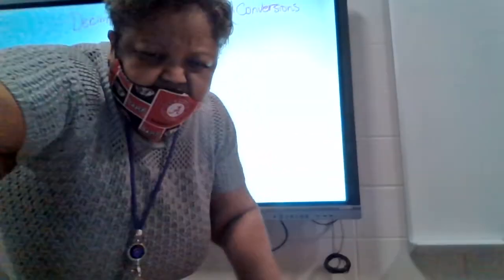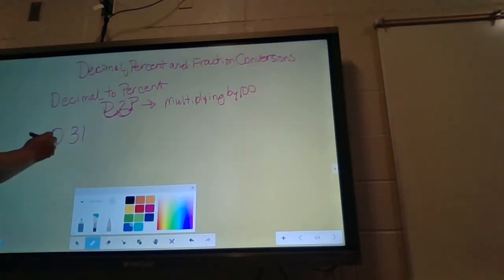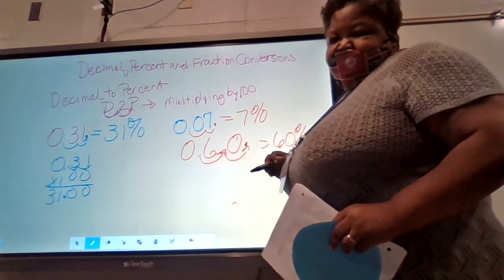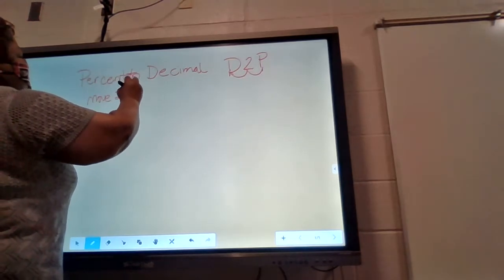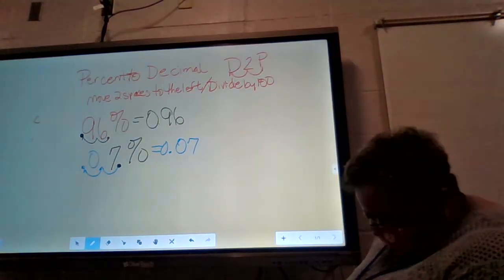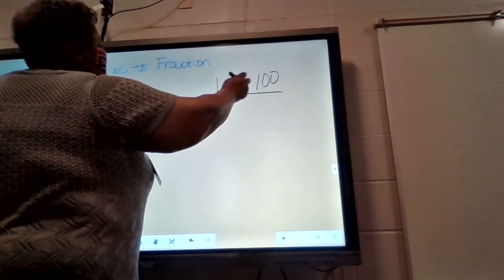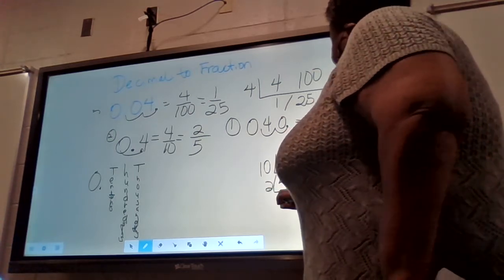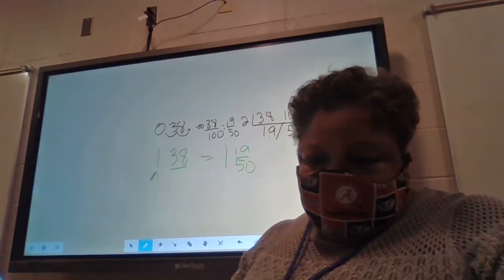Decimal 2 Percent/Percent 2 Decimal/Decimal 2 Fraction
Conversions using a foldable